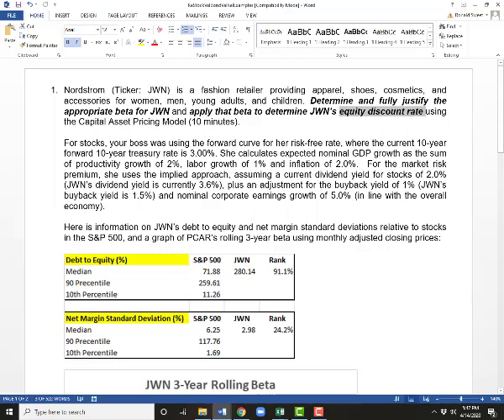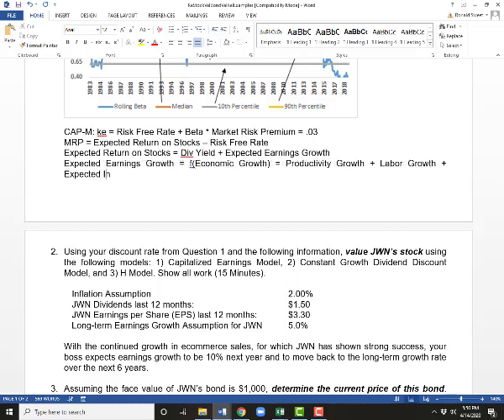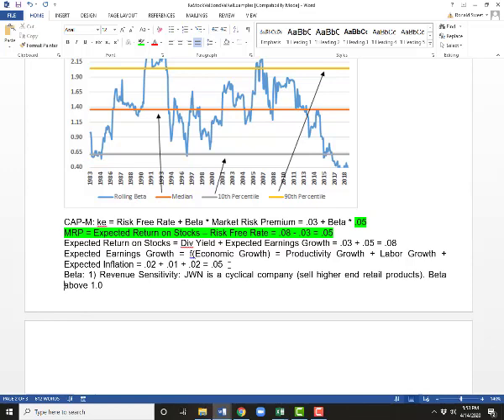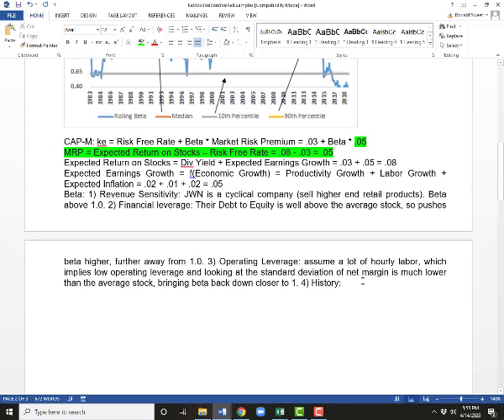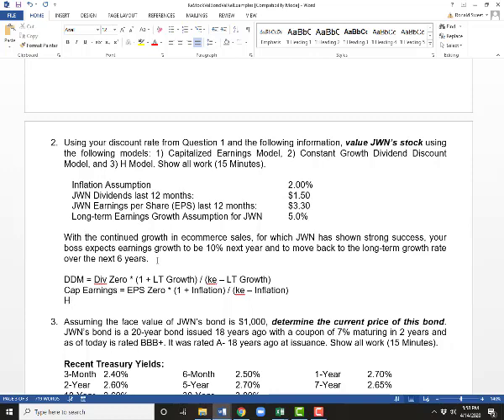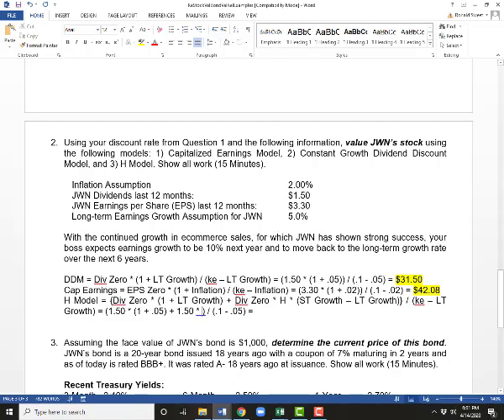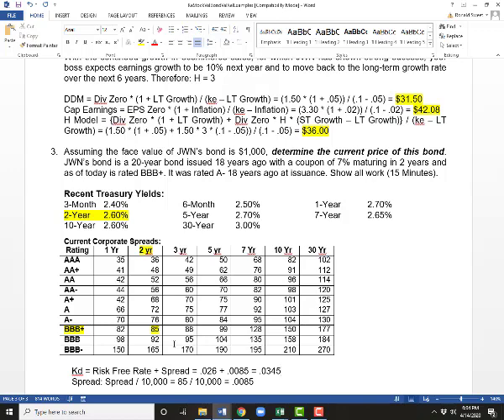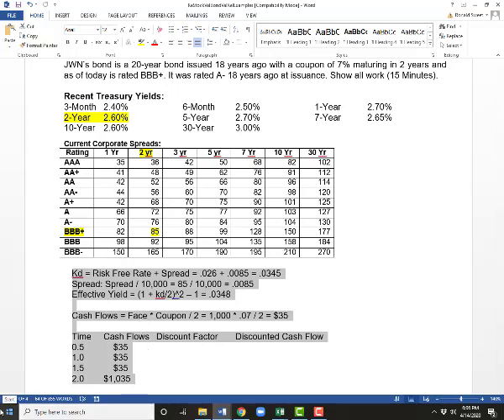UTSA Principles of Investments Spring 2020 Class 23 Part 1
UTSA Principles of Investments Spring 2020 Class 23 Part 1: Stock Discount Rate and Valuation